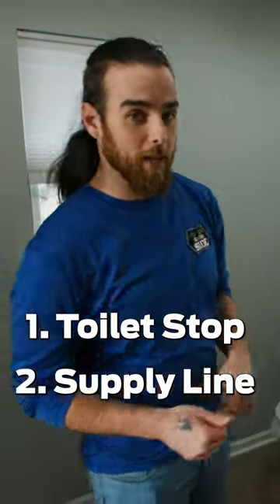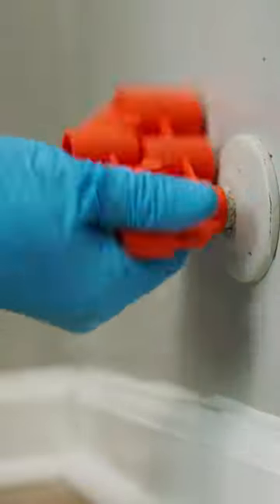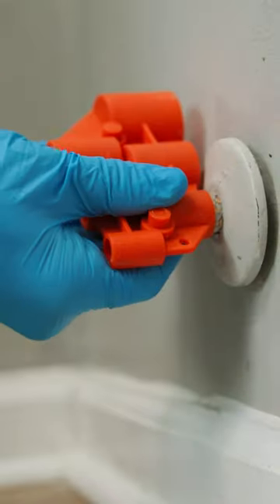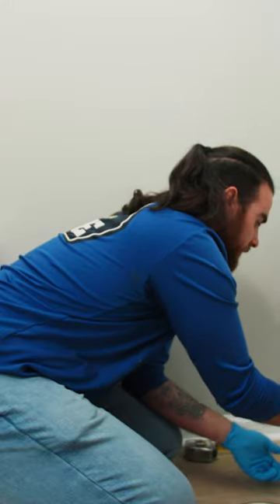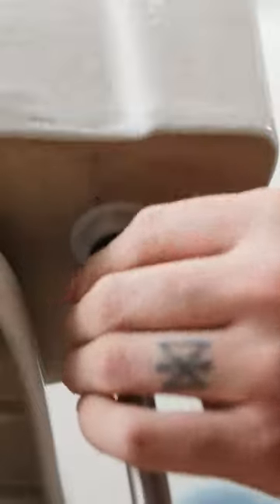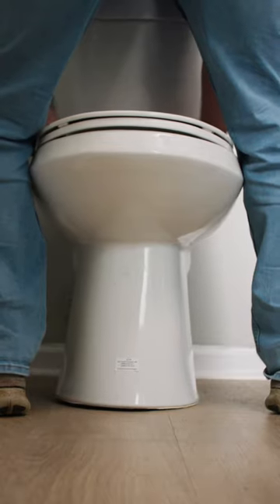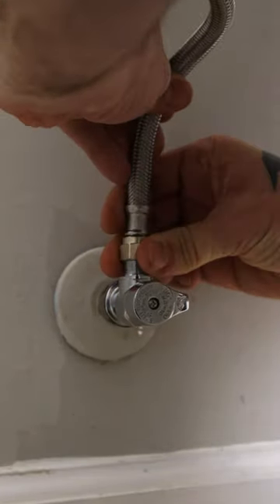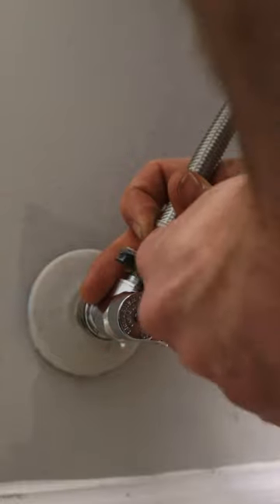How to Install a Toilet Stop and Supply Line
A quick look at how to install a toilet connector and stop valve when replacing a toilet.